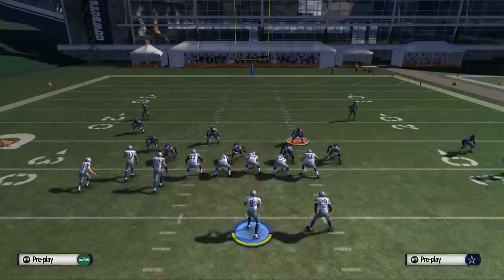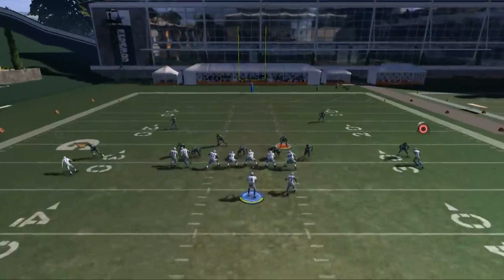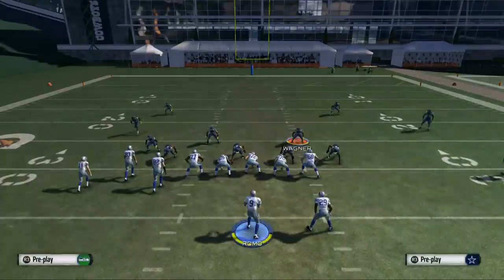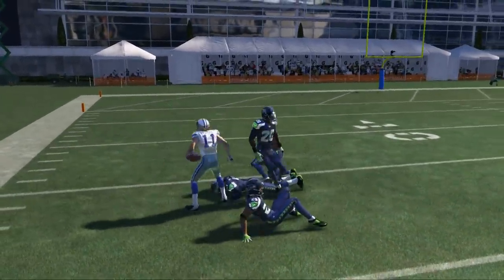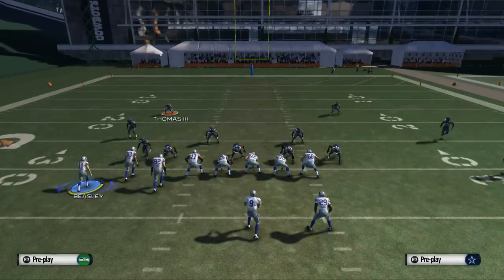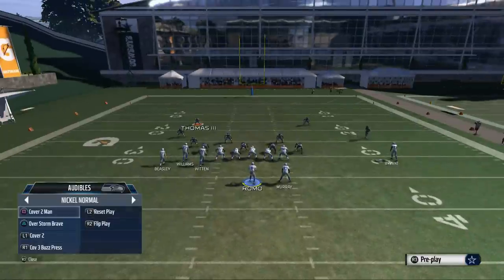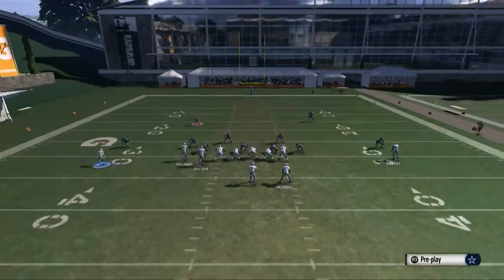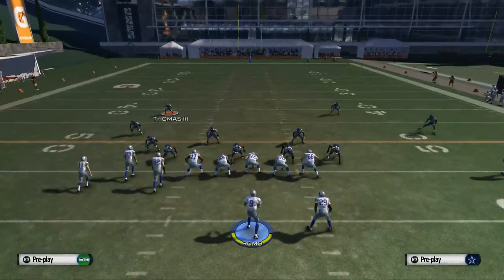Madden 16 Tips - Madden 16 Free Offensive Guide Video 4: The Best Deep Pass in Madden 16